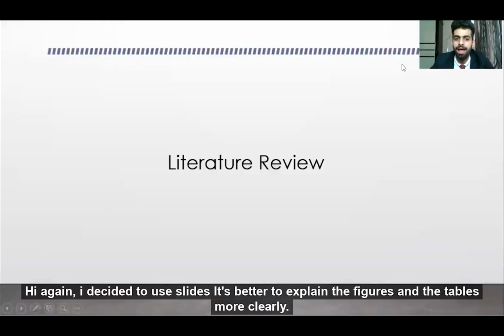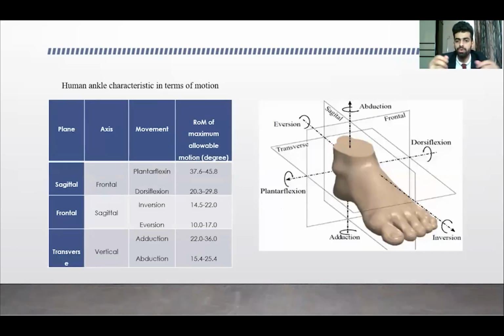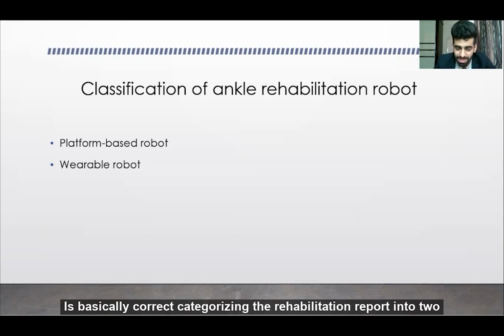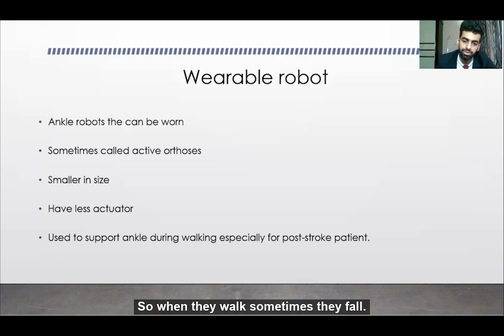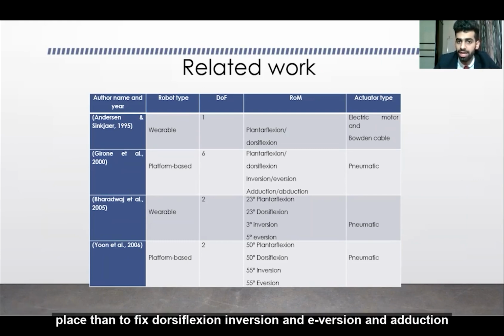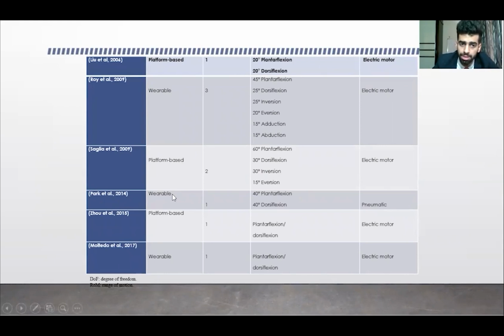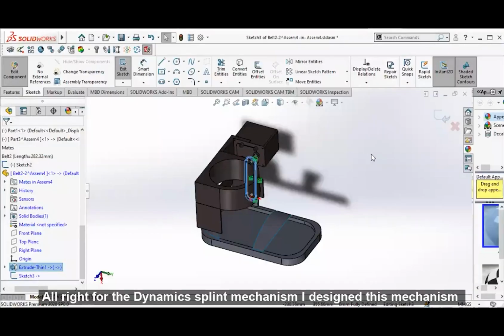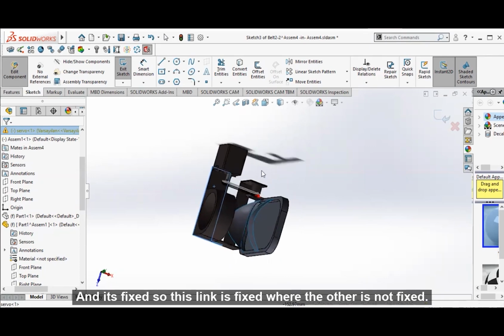Ammar Ahmed Mahdi Dokhan - 1612863 - FYP1 PRESENTATION